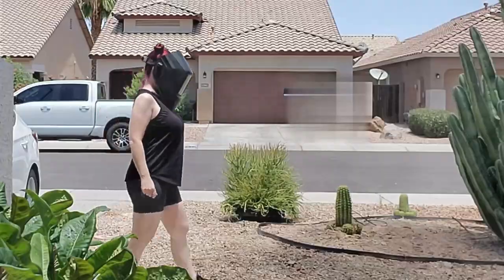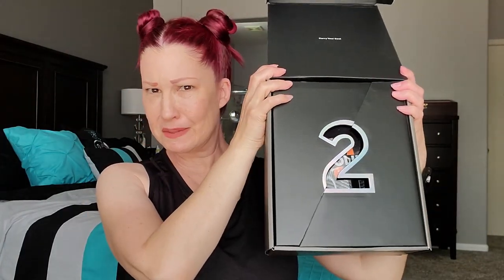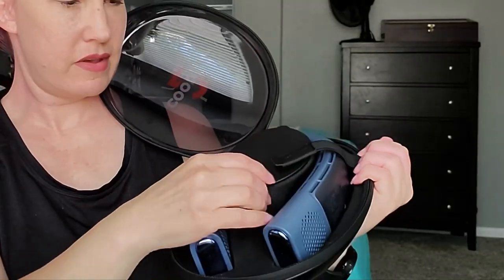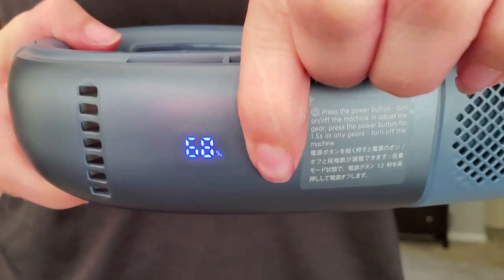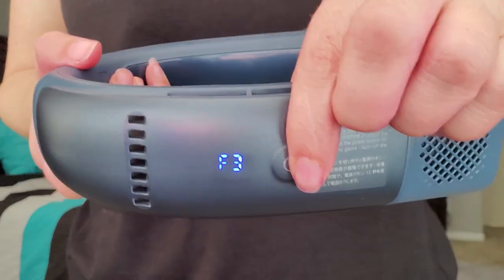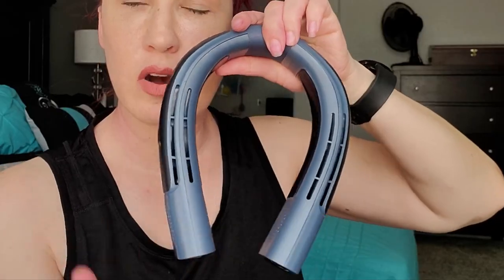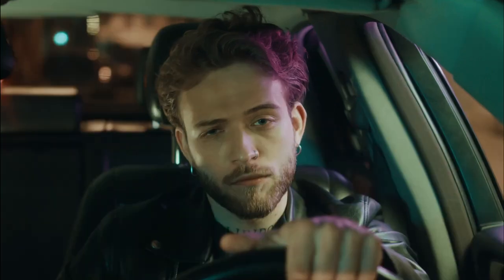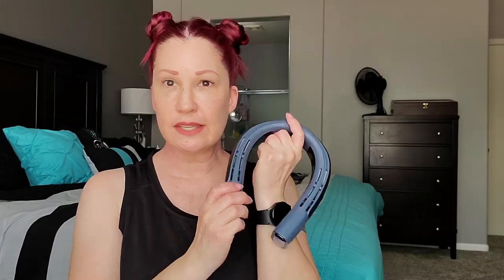COOLIFY 2 PORTABLE PERSONAL AIR CONDITIONER // Is it REALLY Worth it?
Featuring: 5000 MAH TORRAS COOLIFY 2 Neck Air Conditioner

I've tried wearable neck fans in the past, but when you live in Phoenix, AZ all it does is blow hot air (much like me).

So I decided to take it to the next level and buy a Coolify 2 neck air conditioner!

But is this personal air conditioner really better than a portable fan?  And is it really worth the 💰?

*NOT SPONSORED. I PAID FOR THIS PRODUCT WITH MY OWN MONEY*

👇Product Links👇

5000 MAH TORRAS COOLIFY 2 Neck Air Conditioner (featured)
4000 MAH TORRAS COOLIFY 2 Neck Air Conditioner

*Prices are subject to change so don't yell at me. I'm not a seller, I just buy this crap - same as you.
Other products in this video:

Portable Rechargeable Neck Fan with LED Lights
Mesh Wide Brim Ponytail Sun Hat
Tonitrus Hydration Backpack
DEVOPS Women's Yoga Shorts with Side Pockets

If you find value in my video or if I made you smile, click the 💗 SUPER THANKS 💗 heart to share your support!